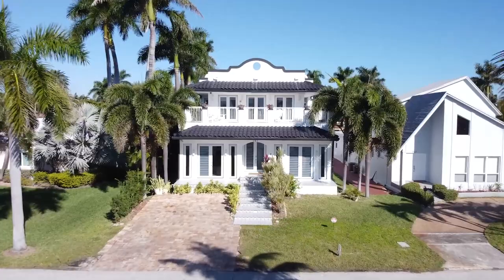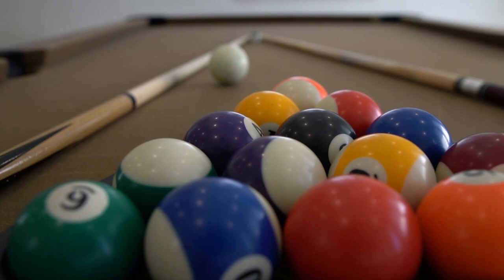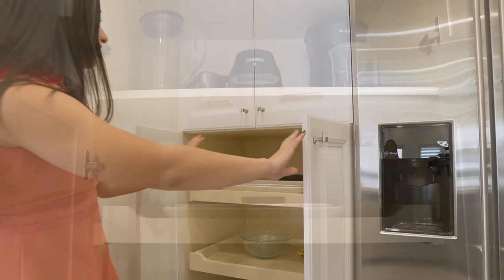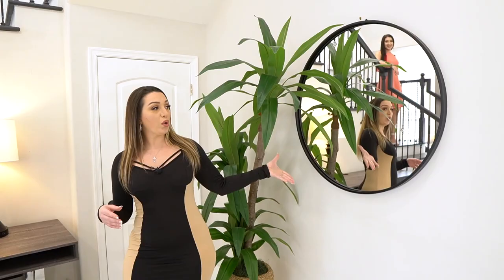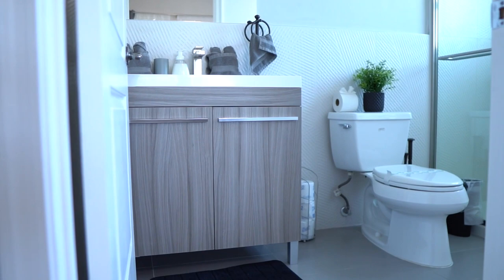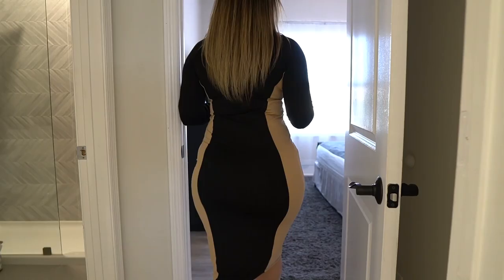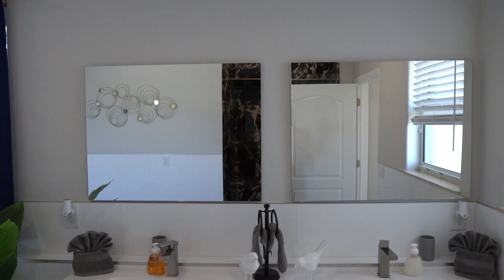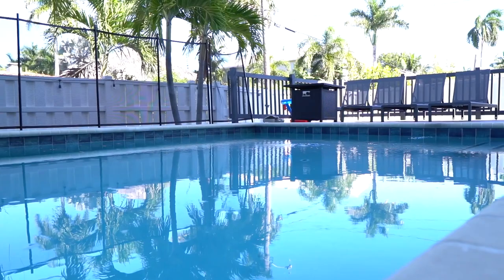$1,900,000 WATERFRONT OASIS | AIR BNB BY KFE HOMES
Enjoy this gorgeous tour of a beautiful renovated Mediterranean style home with it own dock!. It has a game room, pool, and a master bedroom with a beautiful lake view you could wake to every morning!!

A special thanks to KFE Management for allowing to tour this beautiful home.

Property Details:
7 Bedrooms, 5.5 Bathrooms
4,275 Sq Ft Interior Space
Property Valued at $1,900,000

Listing Description:
Welcome to the sun-soaked waterfront home mins away from the vibrant Hollywood Beach. Its prime location provides quick access to breathtaking beaches, restaurants, shops, and entertainment. Enjoy spectacular sea views from the spacious balcony and the luxurious indoors.
The unique and comfortable design will make you want to stay forever.

Breathtaking views of the sea are complemented by the lovely design and décor which spans throughout the entire interior of this luxurious waterfront house.

Contemporary furnishing, rich amenity list, and large windows make the home bright during the day, creating a luxury ambiance that will stay with you long after the sun starts setting.

LIVING ROOM
Gather under the majestic chandelier, grab a bottle of fine wine and enjoy memorable moments with your friends and family, watch your favorite TV show, or enjoy the spectacular water views from the comfort of the modern sofa.

KITCHEN & DINING
The kitchen is stocked with an abundance of cooking essentials and fully equipped with modern appliances to allow for the effortless and fun preparation of any meal imaginable.

The custom kitchen counter extends into a lovely bar, making it an ideal place to serve tasty snacks and meals. Relax with a couple of drinks while the food is getting ready, then enjoy the home-made gourmet meal. A proper dining table is situated right behind the kitchen.

A secluded coffee corner will be the favorite place of every caffeine lover.

SLEEPING ARRANGEMENTS – 7 BEDROOMS
There are seven comfortable bedrooms in this luxurious home. A total of ten guests can enjoy the highest possible comforts needed to relax and rest after an unforgettable day of enjoying the lovely Florida sun!

Master Bedroom – Direct Water View

BATHROOMS
Besides the four ensuite bathrooms, this spacious home offers an additional full bathroom, which serves two downstairs bedrooms with an extra half bath for added convenience. All bathrooms provide modern essentials, so you don't need to overpack for your trip.

GAME AREA
Skee-ball Table
Foosball Table

OUTDOOR AREAS
If you exit to the front, you will get to enjoy a waterfront area with the pier. The balcony on the upper floor comes with a comfortable seating area where you can enjoy the sun. The backyard is more secluded and completely fenced. It has a comfortable lounge area overlooking the private swimming pool.

Guest access

The house is exclusively yours, without interruption for the duration of your stay, so relax, unwind, and make yourself at home.

POOL & BACKYARD USAGE
Please be careful when using the pool area. Children must always be supervised.

MAINTENANCE SERVICES
Please note that we have weekly pool maintenance, landscaping, and general maintenance workers who may need access to the home/pool area. We will notify you beforehand of scheduled services. There is no daily cleaning service.

Chapters:
00:00 - Intro & Entrance
02:16 -Foyer, Living Area & Dining Area
05:20 - Coffee Bar & Kitchen
07:50 - Powder Room & Full Bath
09:02 - 1st Bedroom, Game Room, & 2nd Bedroom
10:32 - Staircase & Laundry Room
12:44 - 3rd Bedroom, 4th Bedroom & Bath, 5th Bedroom & Bath, 6th Bedroom & Bath
17:28 - Master Suite & Upper Balcony
22:03 - Pool, Backyard & Outro